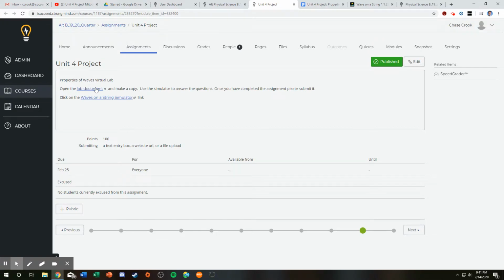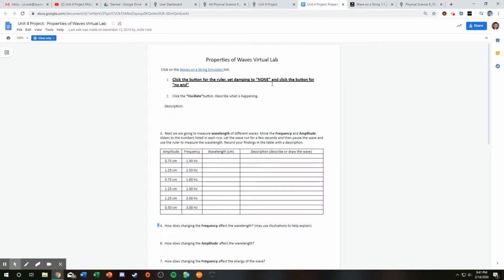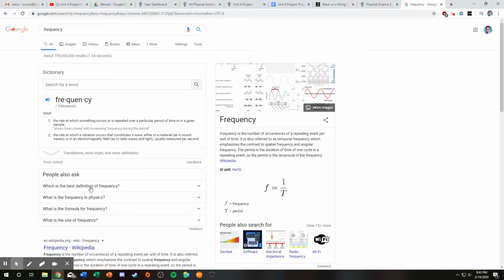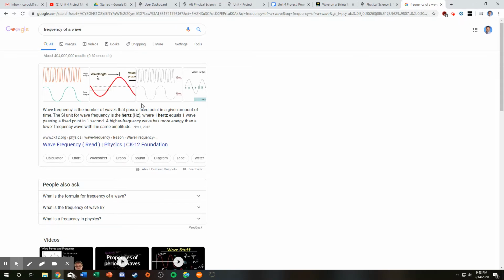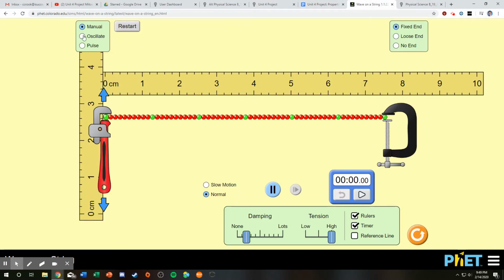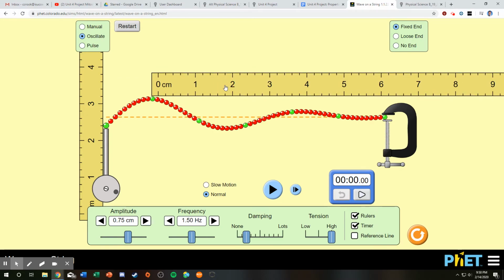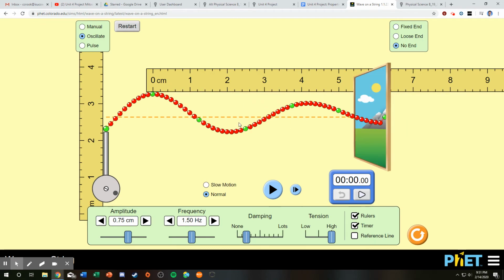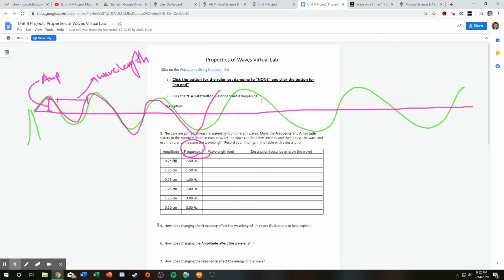Unit 4 Project: Properties of Waves